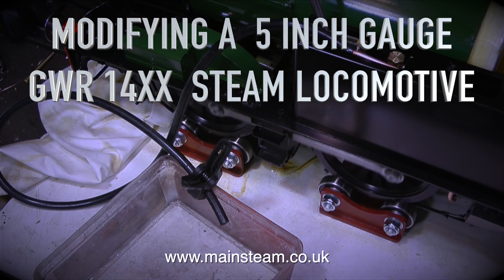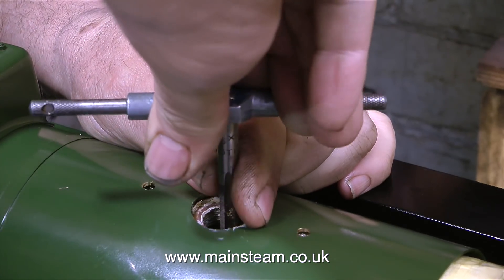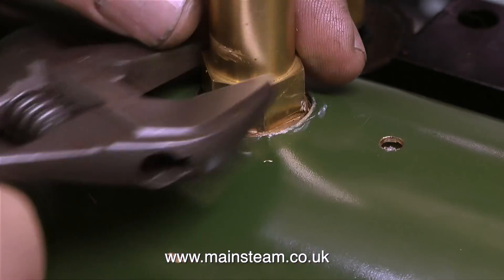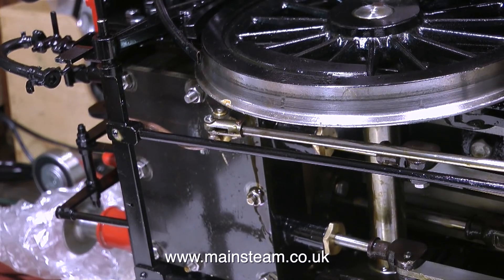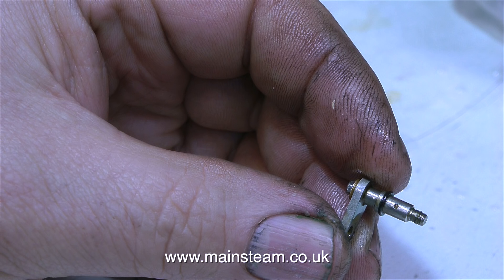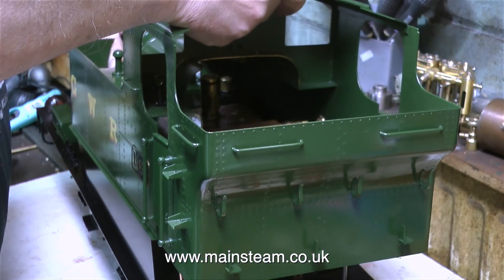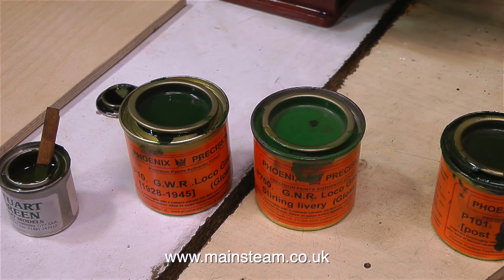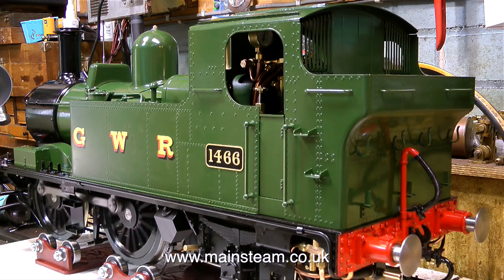MODIFYING A 5 INCH GAUGE GWR 14XX STEAM LOCOMOTIVE - PART #20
Modifying A 5 Inch Gauge GWR 14XX Steam Locomotive - Part #20 This is the Post Mortem after the Live steam test yesterday, I found various problems with the engine and to be honest, I thought that the problems that I was experiencing in the steam test were due to steam entering the regulator pipe too low down all is explained in the video IF YOU WOULD LIKE TO HELP ME AND BECOME A PATRON OF MY YOUTUBE CHANNEL VIA "PATREON", OR IF YOU WISH TO SUPPORT ME VIA 'PAYPAL" TO HELP FUND THE PRODUCTION OF THESE SPECIALIST MODEL STEAM ENGINE TUTORIAL VIDEOS - PLEASE GO TO: